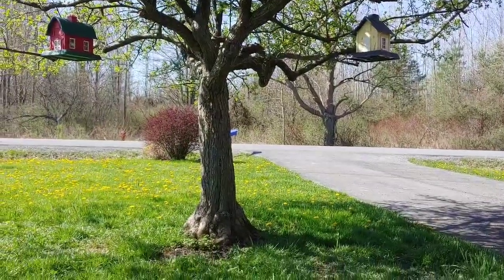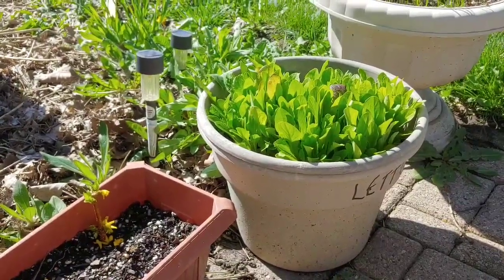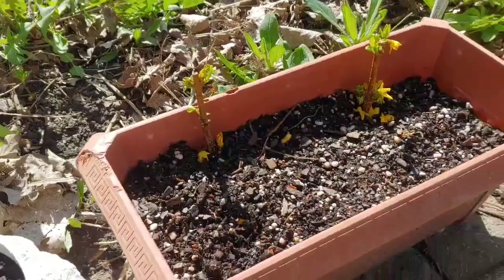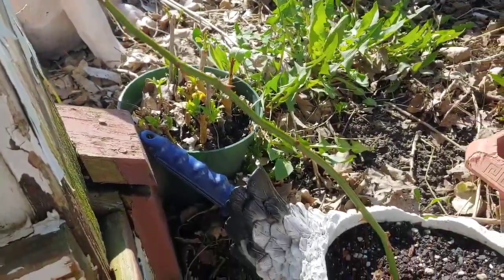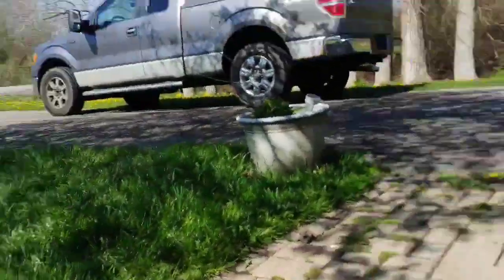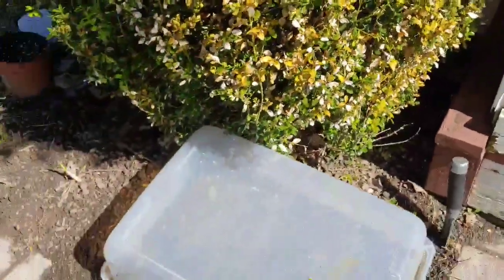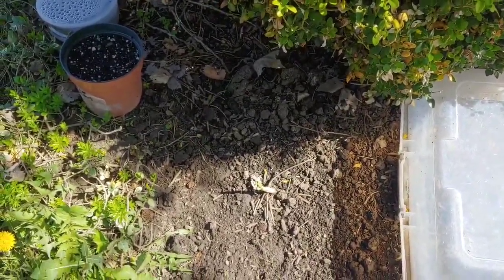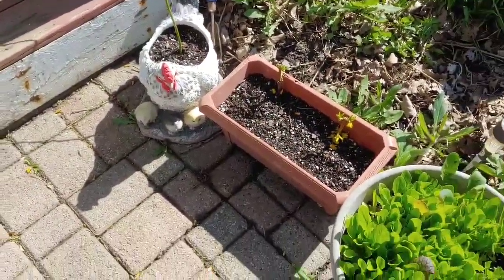Front Yard Overview (Potato Bud Update)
We talk about growing lettuce 30 days before last frost and  give potato bud update. I also cover how to direct seed flower seeds early.
For more information on gardening and growing consider buying my e-book called Grow it, Save it, Use it
Brenda Snyder

Check out Brenda's gardening basics e-book

A Basic Guide to help EVERYONE get the most out of natures bounty.

How to get by with less money out of your pocket and give your family more healthy, higher quality food to eat!